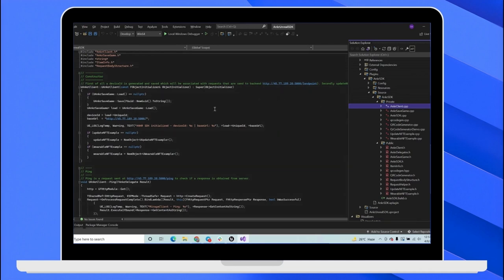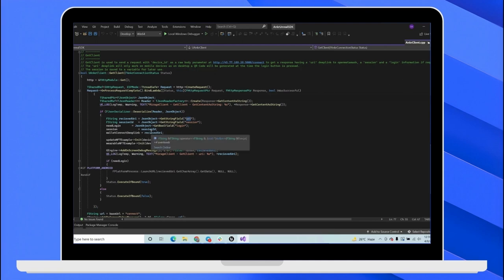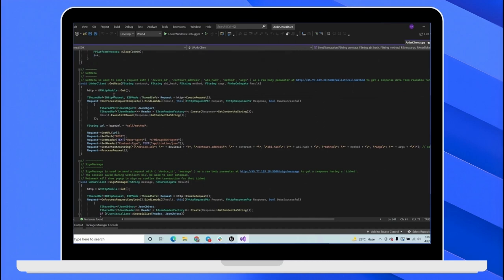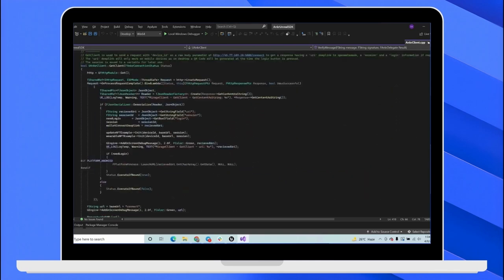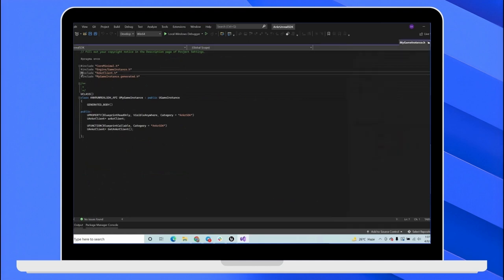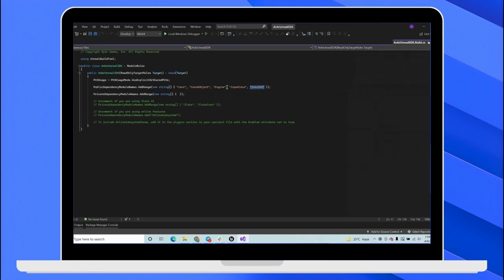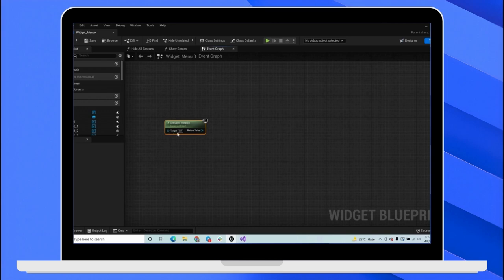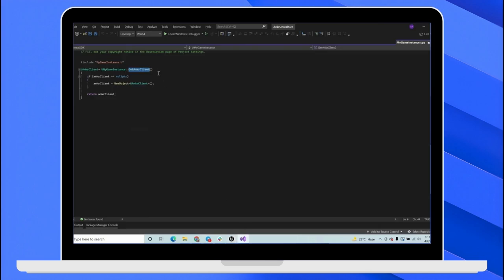Ankr Gaming: Unreal SDK - Game Development Walkthrough | Ankr Docs